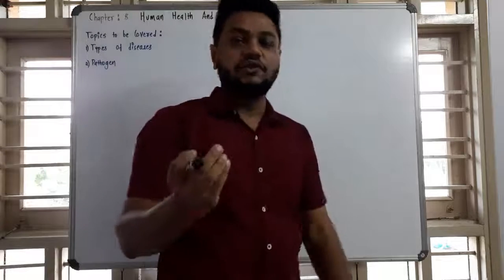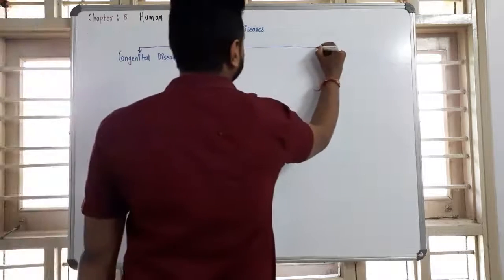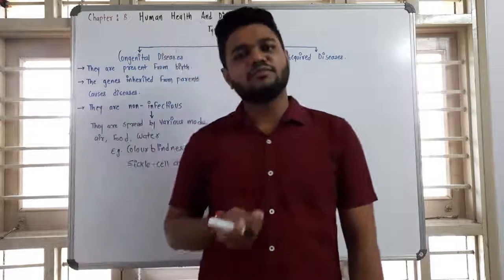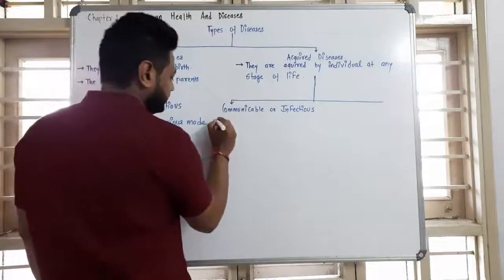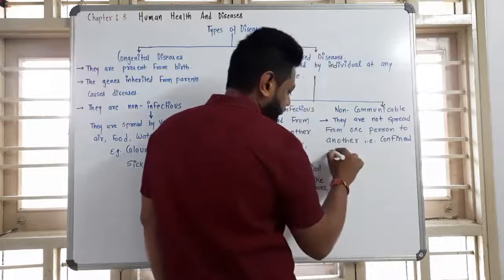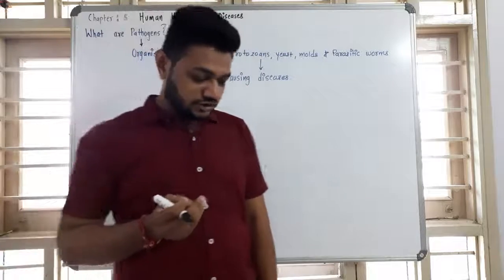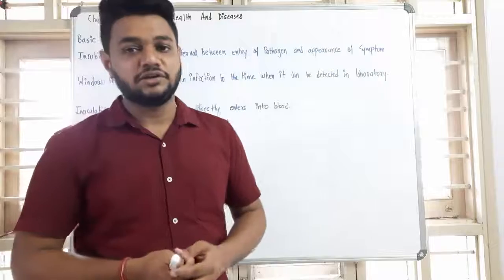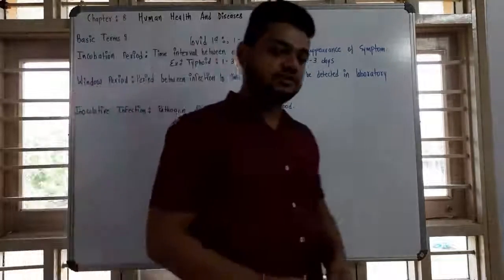STD-12 ENG MED BIOLOGY CHP-8 PART-2